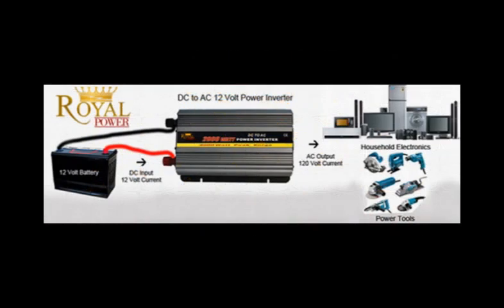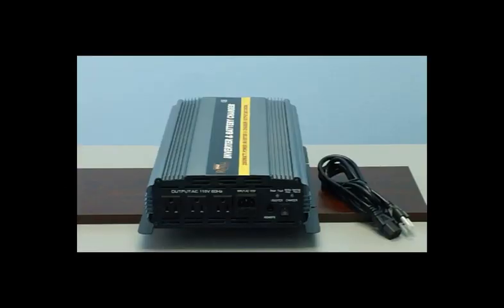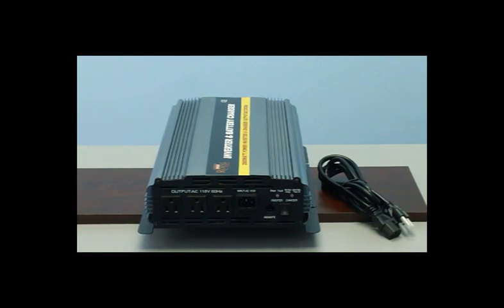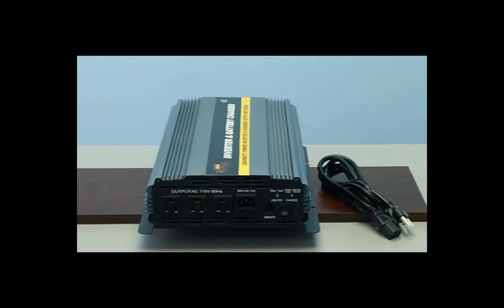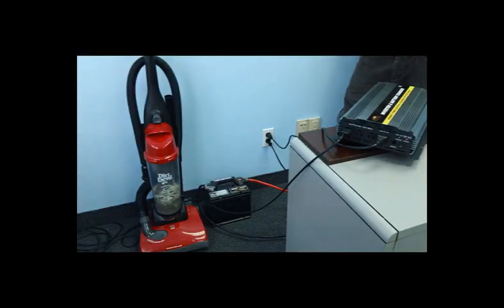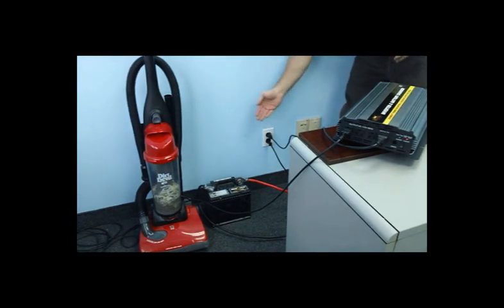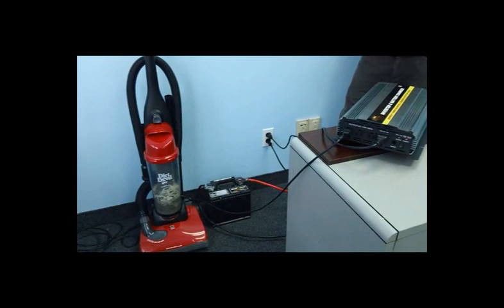Power Inverters - Using an inverter for basic emergency home backup power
A very simple way to use an inverter for emergency power (such as during a power outage), is to use a car battery (with the vehicle running), and an extension cord running into the house, where you can then plug in electrical appliances.